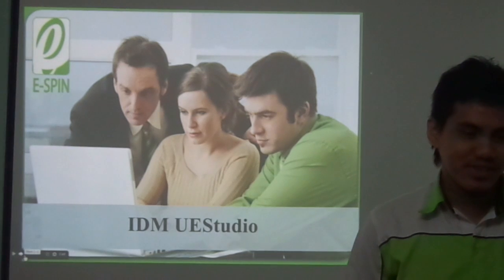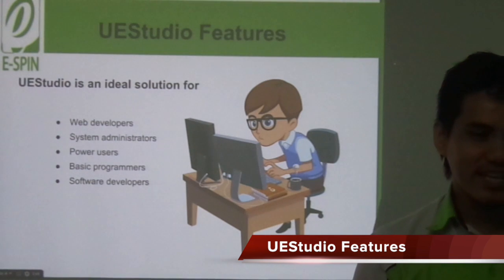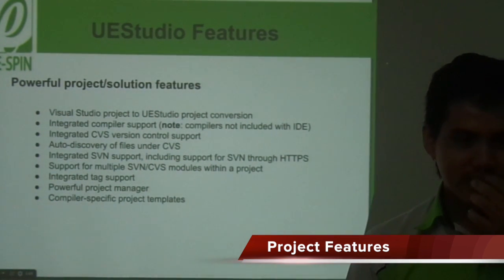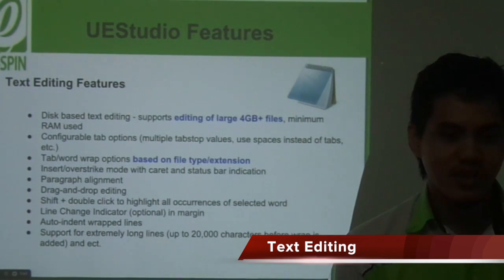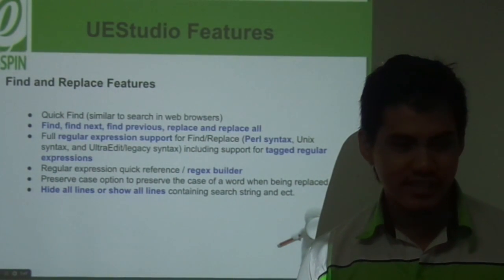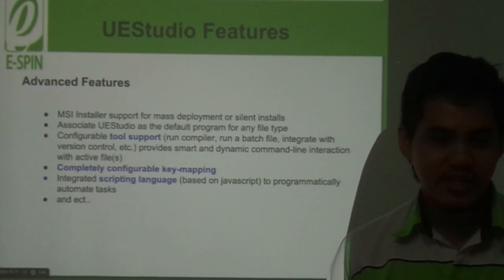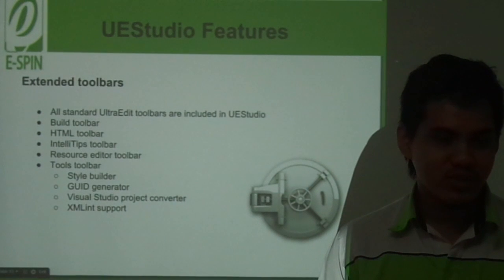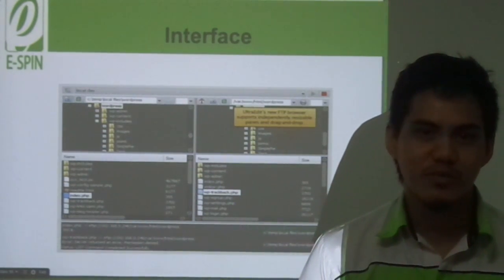E-SPIN IDM UEStudio Technical Overview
E-SPIN's technical team goes over IDM UEStudio, one of our newest products under our ALM solutions